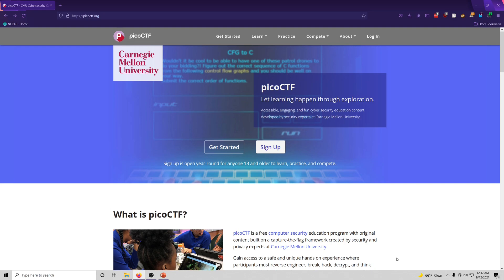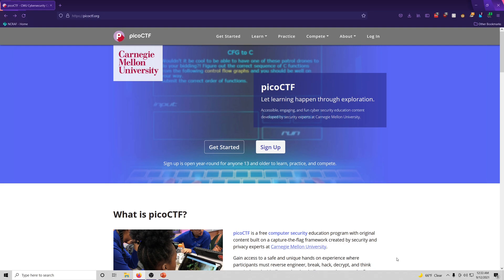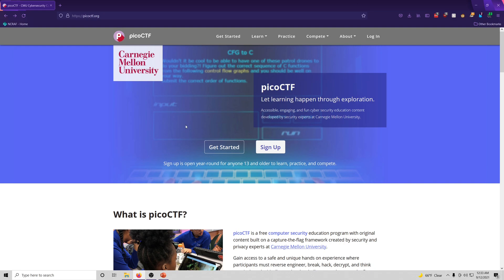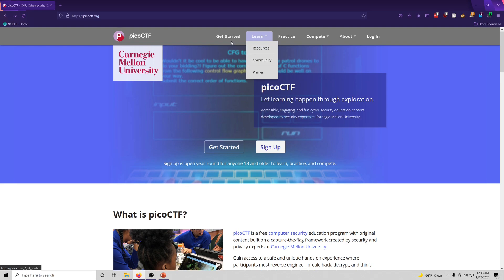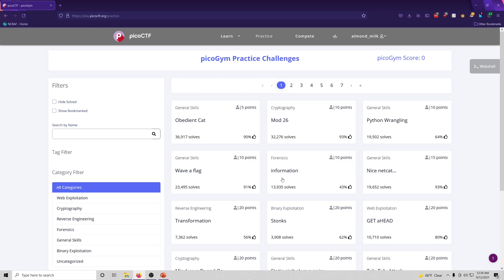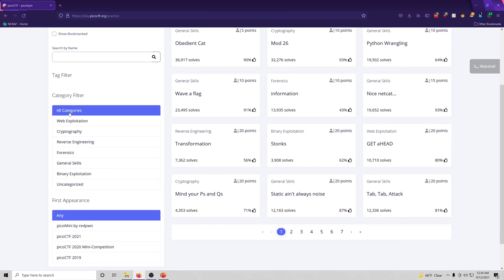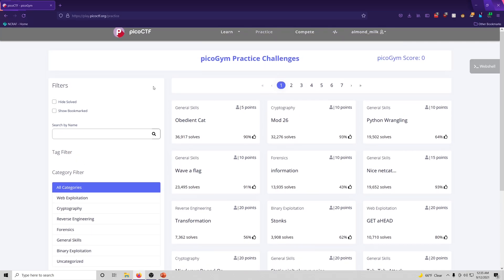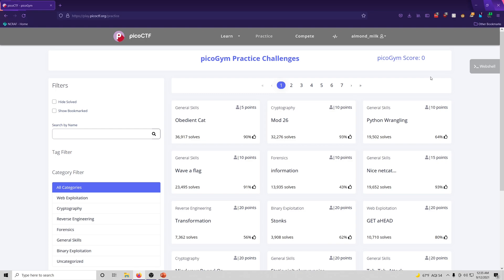picoGym (picoCTF) Workout: Intro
This is an introduction to my raw, unscripted reactions to walking through CTF challenges on the picoGym platform. The video also discusses what CTFs are, what picoCTF is, and what the picoGym site looks like.